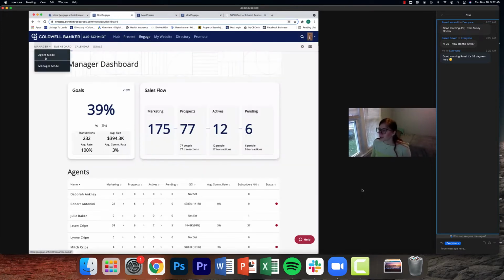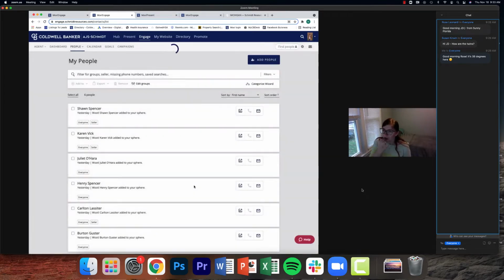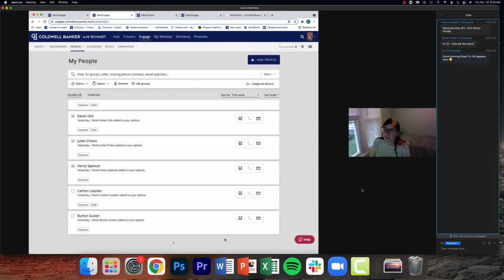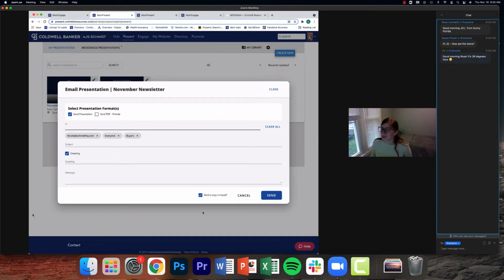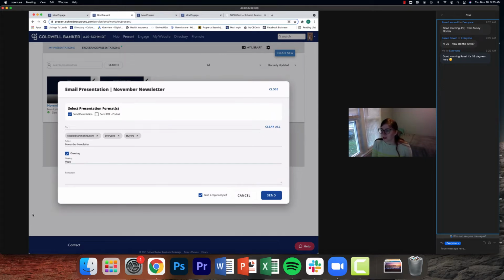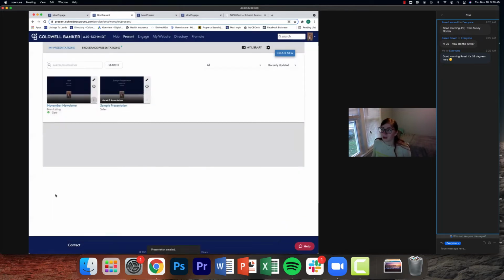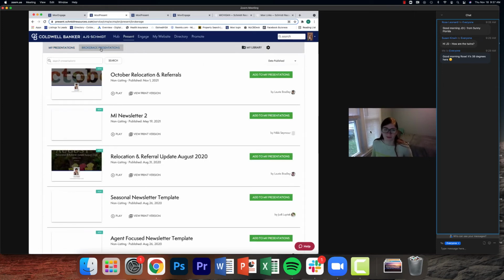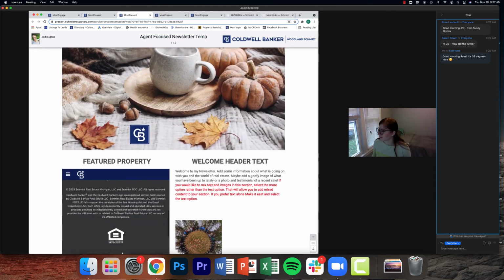Creating Groups & Sending Presentations in Moxi - BlueSync, Nov. 18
Download the PDF with these instructions below!